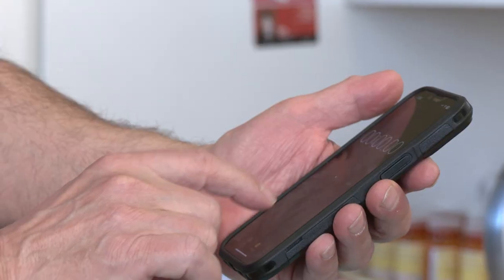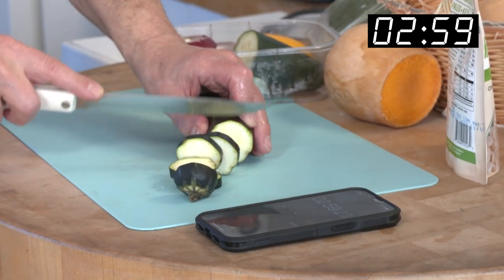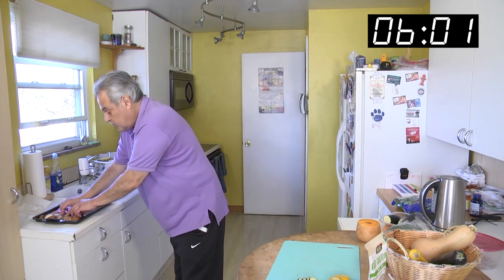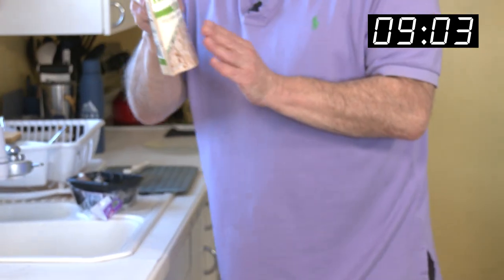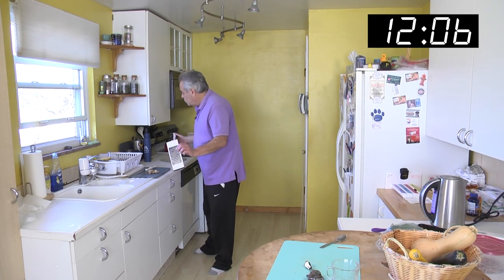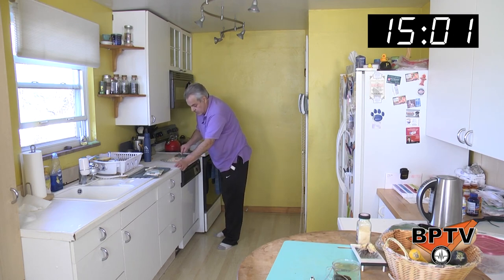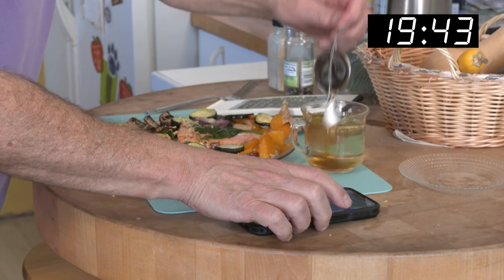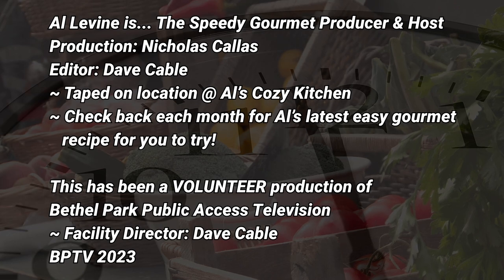THE SPEEDY GOURMET - Speedy Salmon & Spinach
Al throws a little extra green your way in the form of some spinach on this speedy salmon dish!